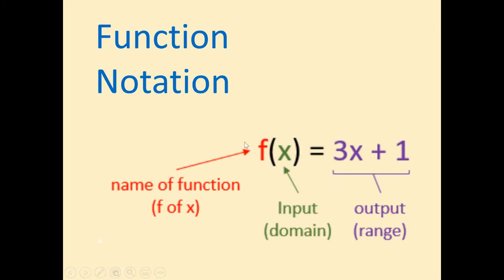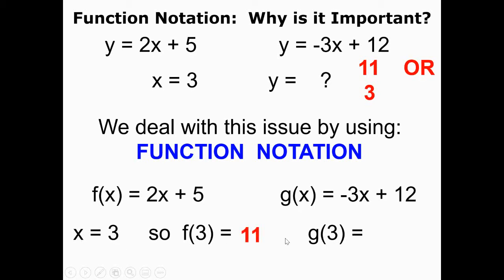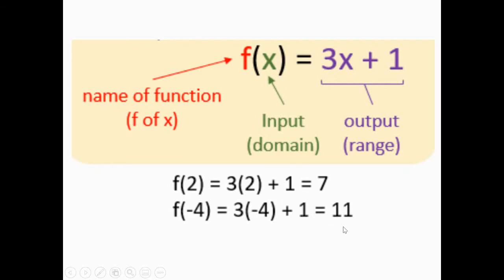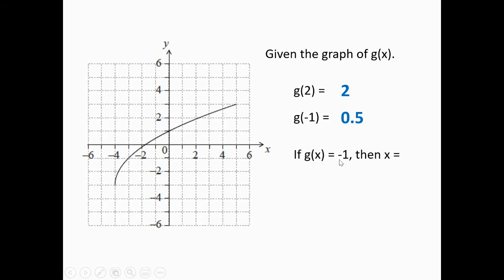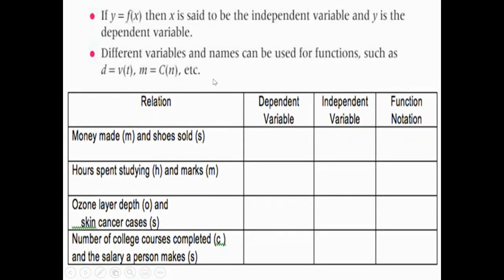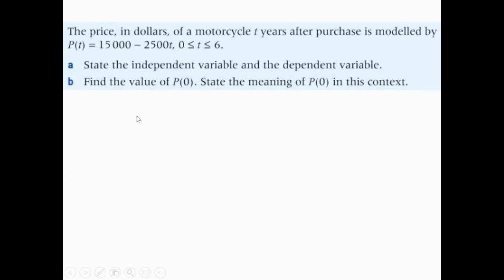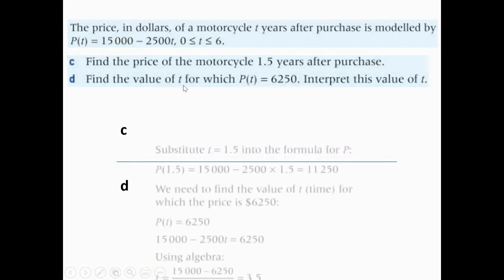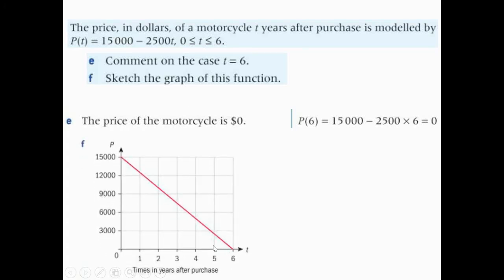Skill Video Function Notation